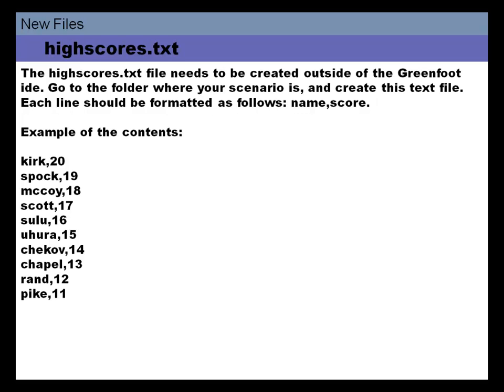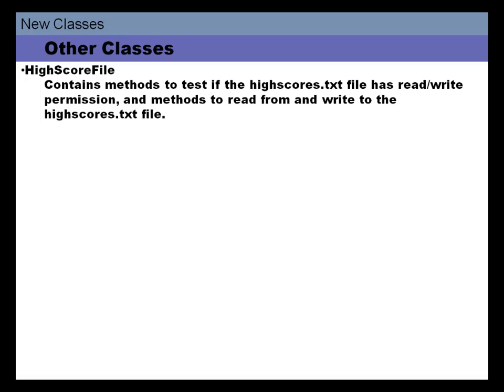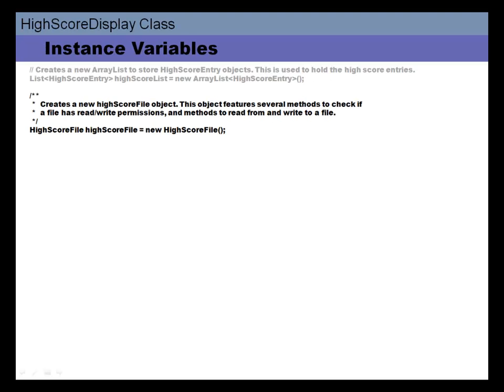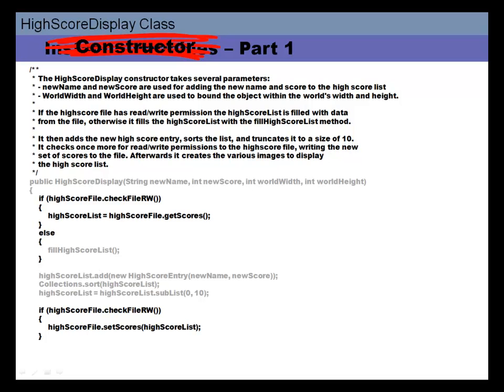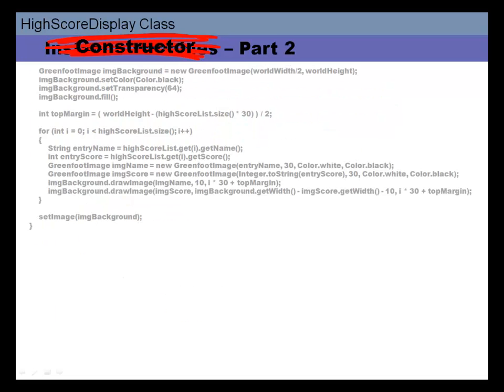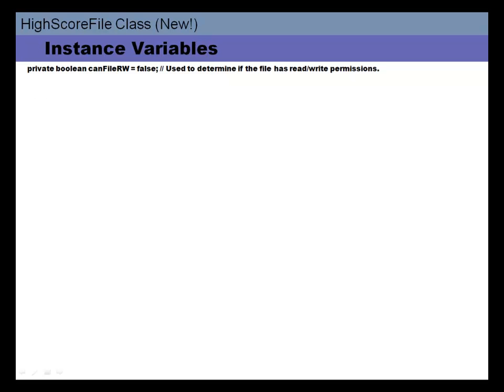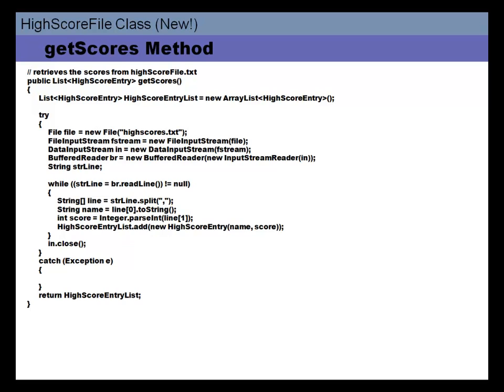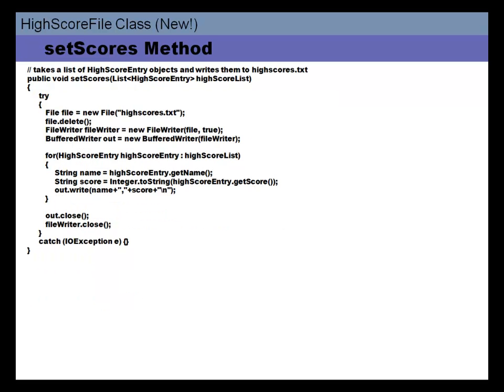sgd113vid10_greenfoot_part_07.mp4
SGD Programming Video 10, or Greenfoot Programming, Part 7 covers saving the high score.